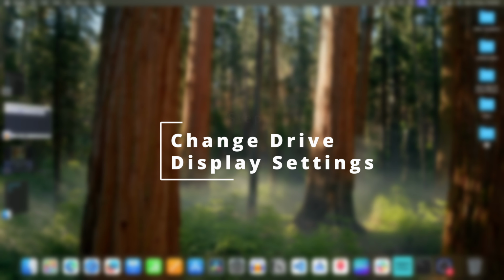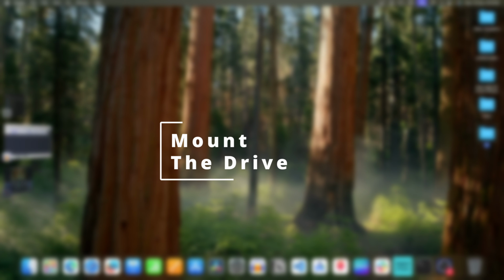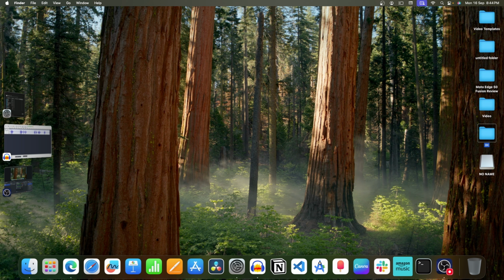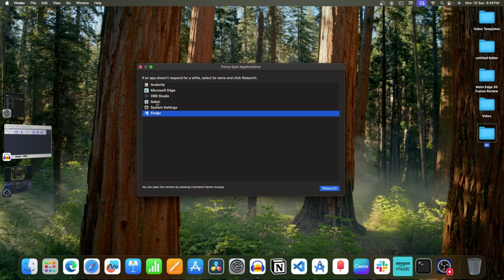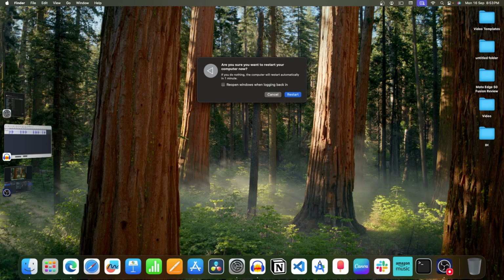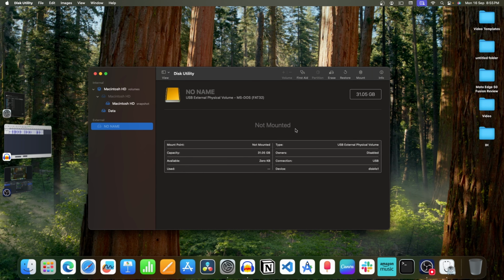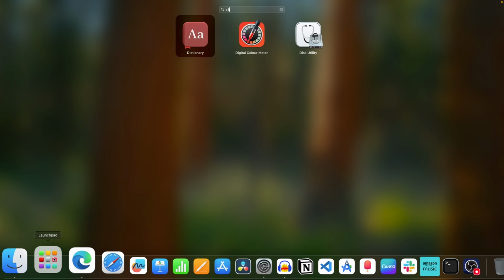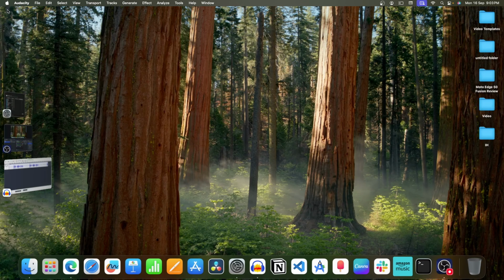How to Fix macOS Unable to Mount External Drives After Update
Having trouble mounting external drives on macOS after an update? 🖥️ Don't worry, you're not alone! In this video, I'll walk you through quick and easy solutions to fix the "Unable to Mount External Drives" issue on macOS. Whether you're using a USB flash drive, an external HDD, or an SSD, these troubleshooting steps will help get your device back in action. Watch now to resolve this common macOS problem and access your data without hassle. 👍